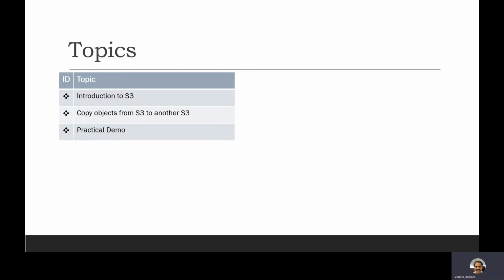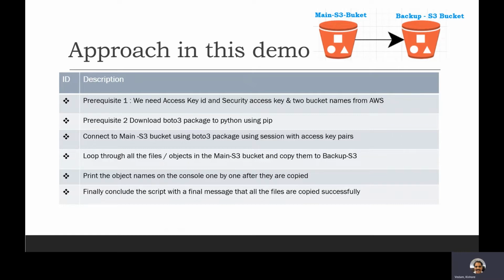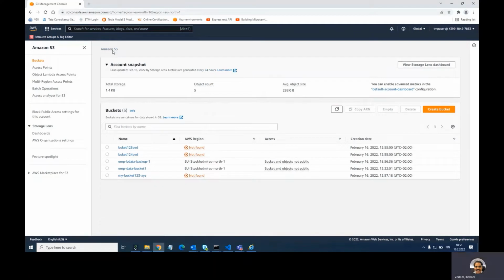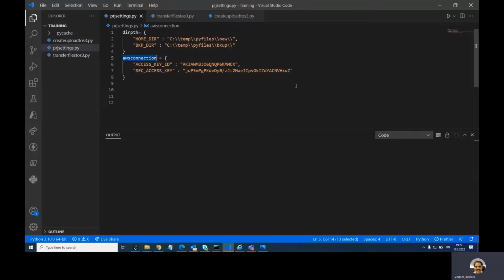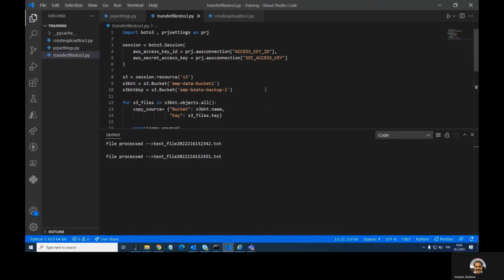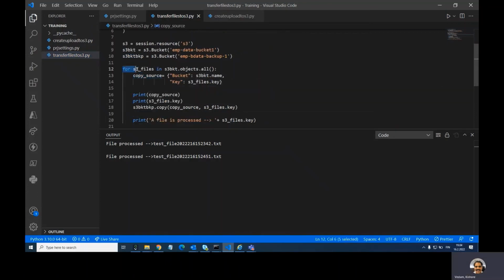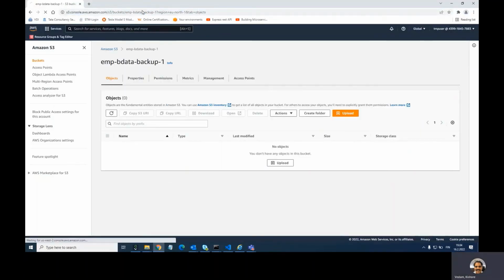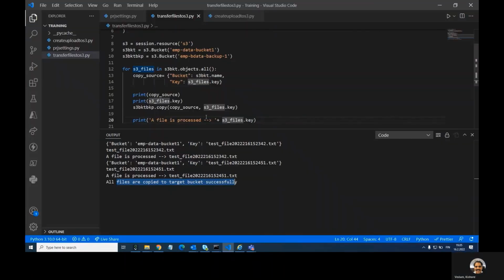Copy / Transfer objects from One AWS s3 bucket to another AWS s3 bucket using python script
In this practical demo session you will understand how to transfer / copy files from one AWS s3 bucket to another backup AWS S3 bucket